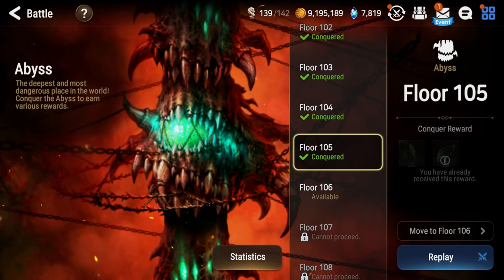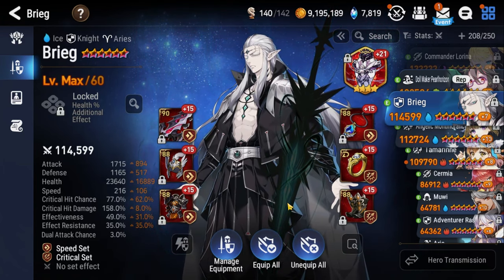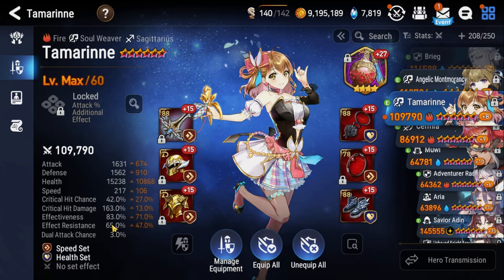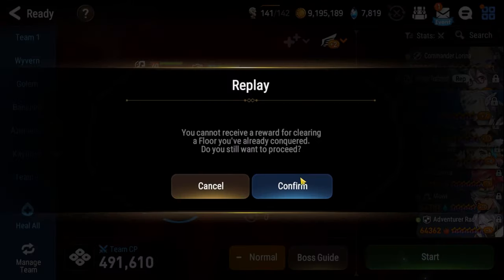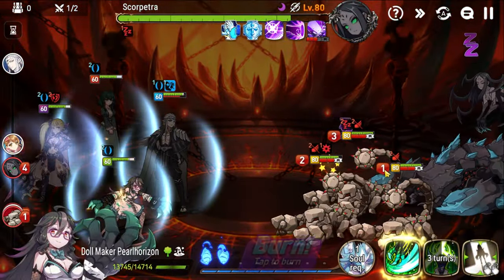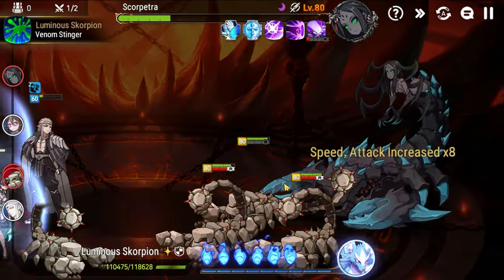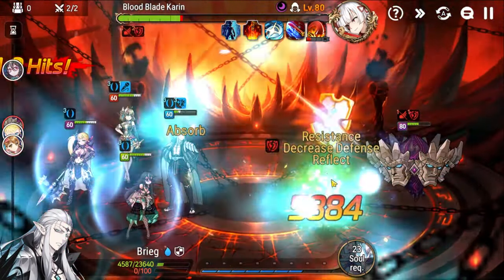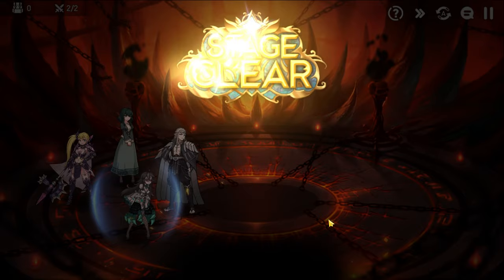Abyss Floor 105 Beginner's Guide [Epic Seven]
ゴゴゴゴ AWAKEN, MY MASTERS! ゴゴゴゴ

It's free and helps me out more than you know.

Why This Fight Sucks & Its Mechanics (0:00)
The Team (3:21)
The Fight (10:04)